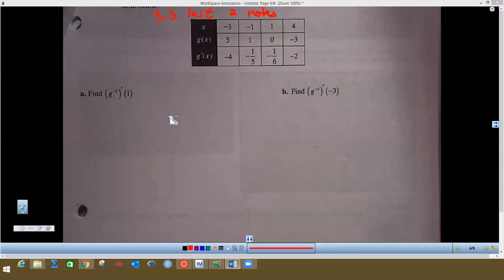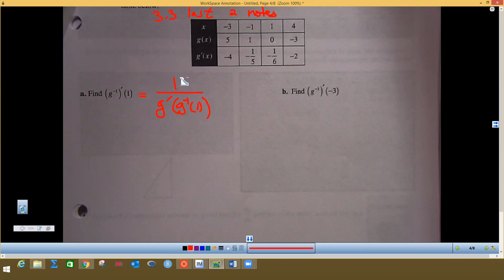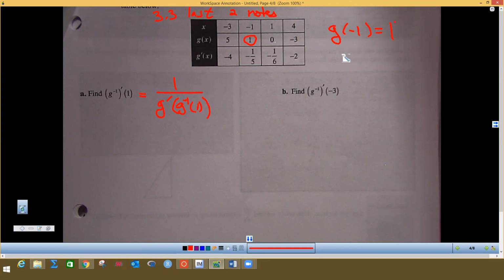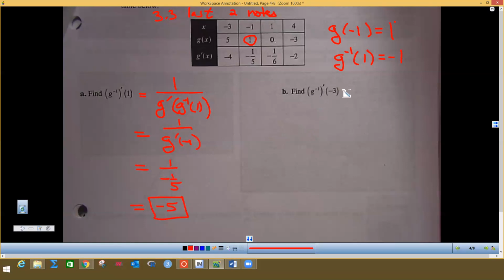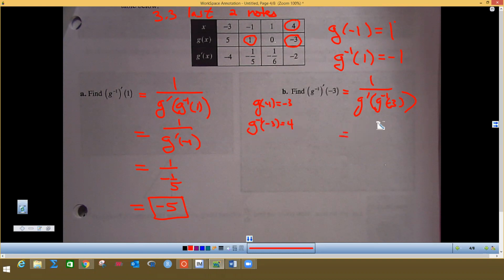3.3 notes last page